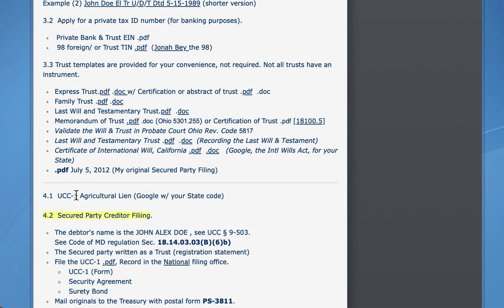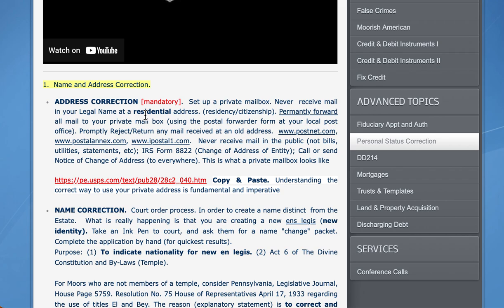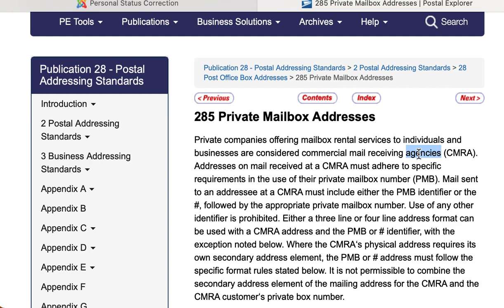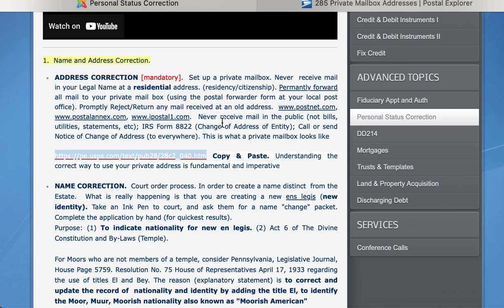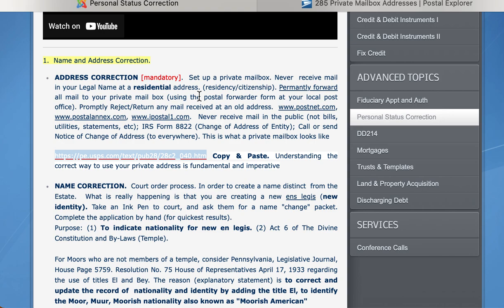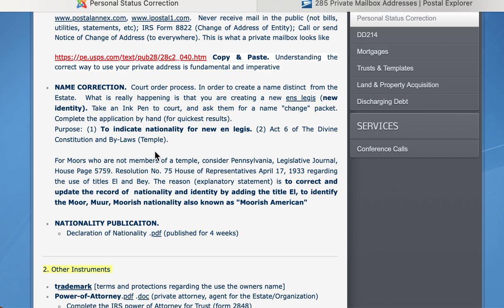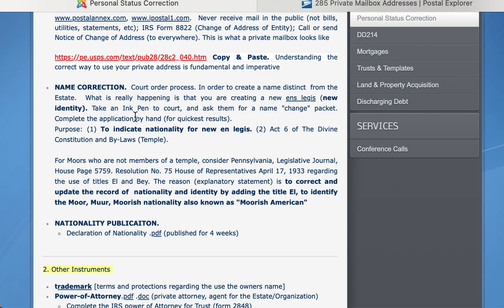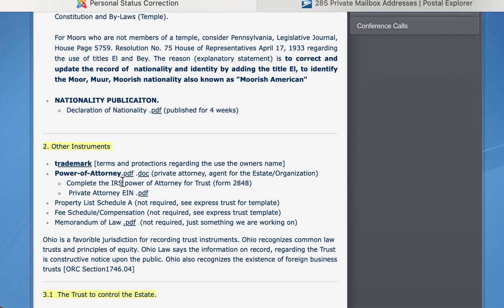20250325 Step 1, Being Private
A4V, Bankers Acceptance, Discharge of Debt, HJR 192, IBOE, bill of exchange,  etc